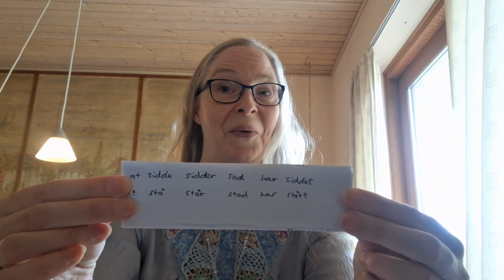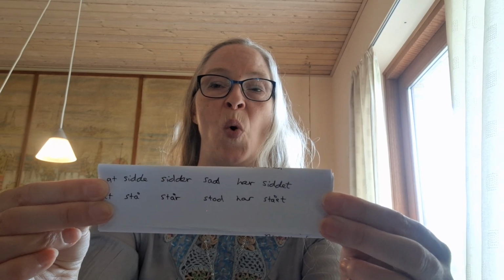'sidde' and 'stå' - What Kind of Words Are They?!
Dear Danish learner!

Here's a video on the verbs 'sidde' and 'stå' and how we use them in Danish.

If you would like to read a  BOOK that consists of ALL KINDS OF WORDS, EXPRESSIONS, DANISH LANGUAGE HISTORY, etc  then check out my book DANISH MATTERS which you'll find on Amazon (the book is called 'Danish Matters - Learn more Danish Vocabulary the Quick and Easy Way. For Intermediate+ Learners'):

This email is also the one you can write to if you want a 15 mins PRE COURSE CONVERSATION – it's FREE. You DO NOT need to buy any courses - the conversation is a chat about your challenges and needs and if we're a match now or some time in the future. There is absolutely no strings attachted

Link to my Facebook group, Danish Matters:

 / 11682.  .

Link to my Facebook page:

 / danishmatters